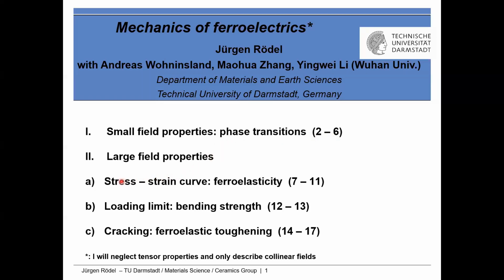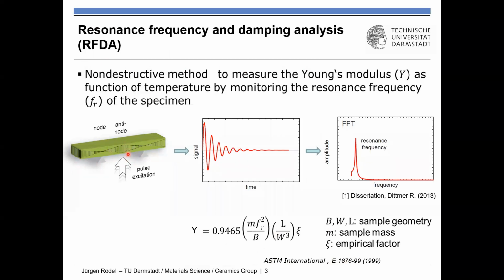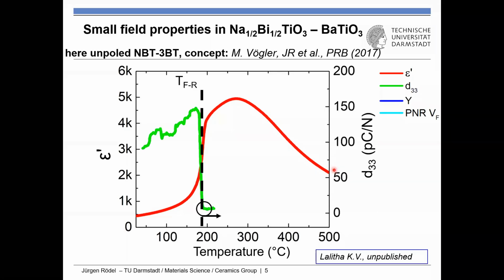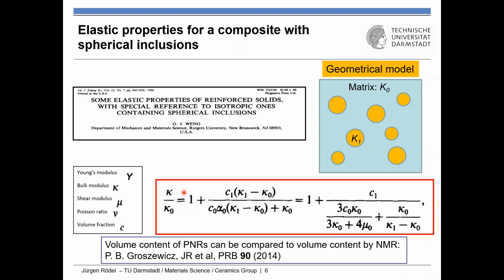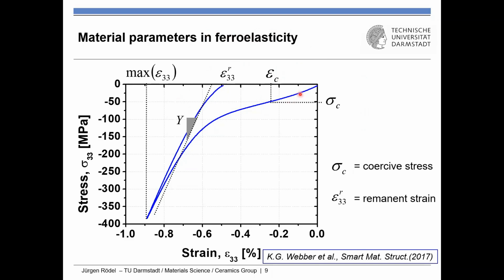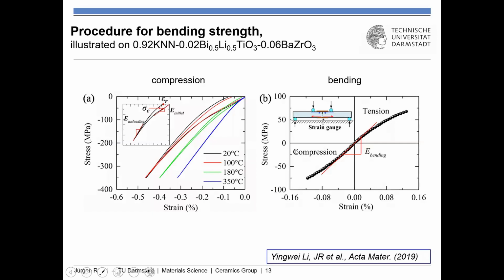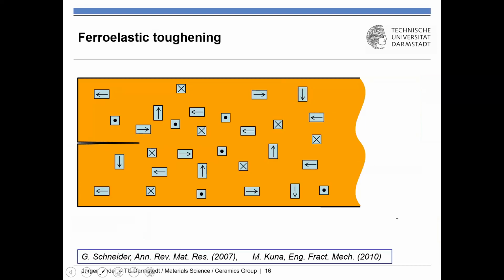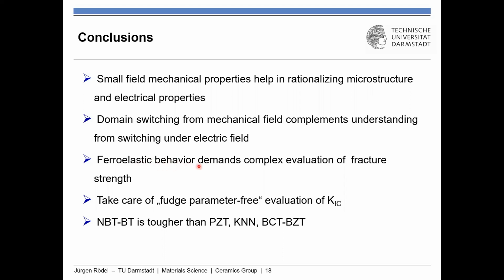Mechanics of Ferroelectrics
By Prof. Dr. Jürgen Rödel
Technische Universitat Darmstadt

 Ferroelectric materials provide both an exciting and complex field as properties are anisotropic and the anisotropy and the switching state changes as function of electric field, mechanical stress and temperature. In applications and therefore properties we distinguish small signal properties and large signal properties which have a difference in driving field of about a factor of 1000. The mechanics plays a different, usually considered as a very convenient, role. Since the understanding is widely limited, it serves as a convenient argument: “Not fully understood properties are related to the stresses in the materials”. Small signal properties like piezoelectric coefficient and permittivity are impacted by many mechanisms and warrant detailed investigations. The intimately related small signal mechanical properties appear to provide fundamental understanding but are rarely considered. So, I provide an example. Large field mechanical properties are discussed in terms of far field mechanical loading, with a general slide and an example of compressive stress loading. Then comes a correlation from combined electrical and mechanical loading.
I follow with mechanical strength of lead-free piezoceramics (a fundamental but ill-understood property) and ferroelastic toughening.